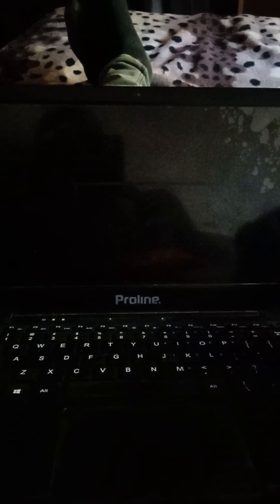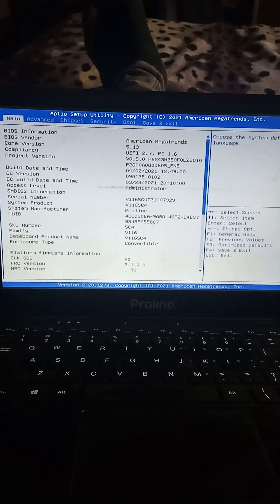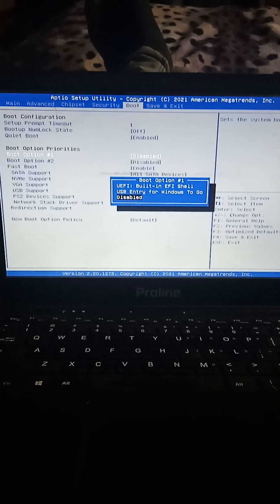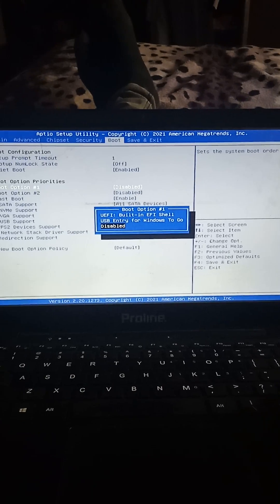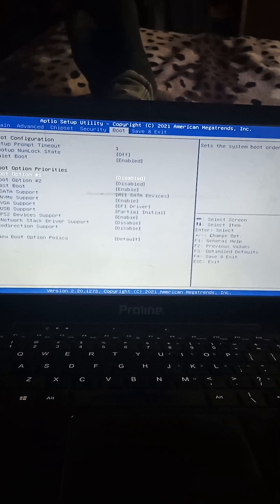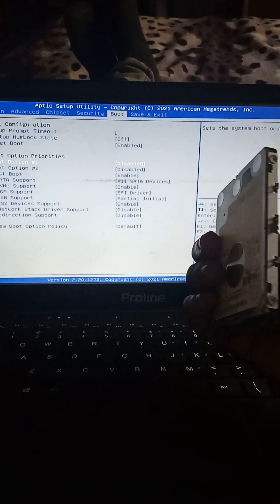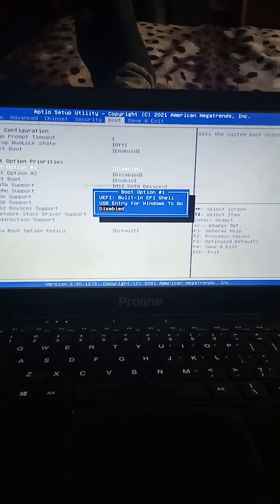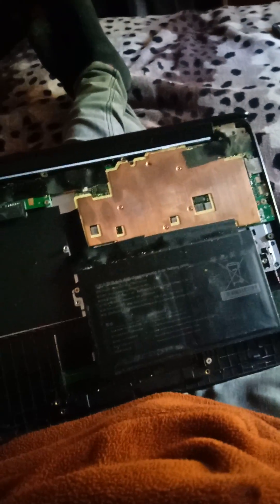how to fix startup.nsh